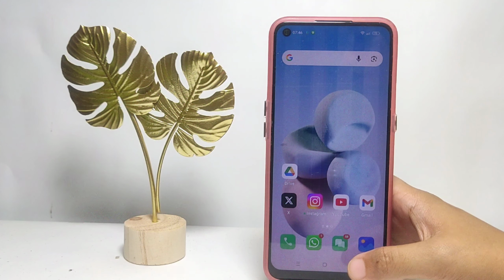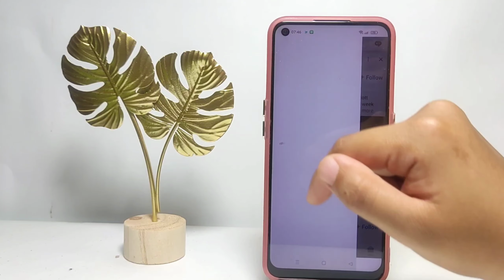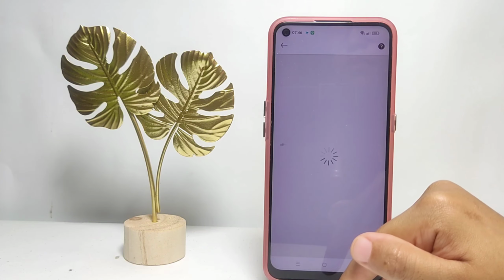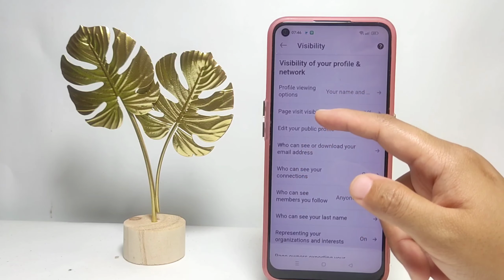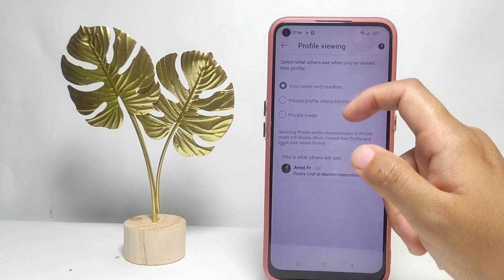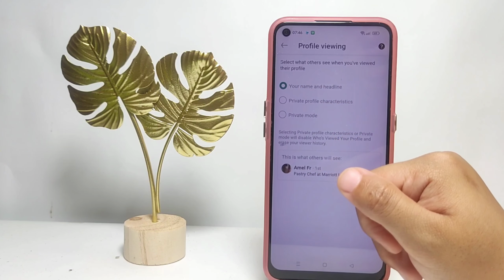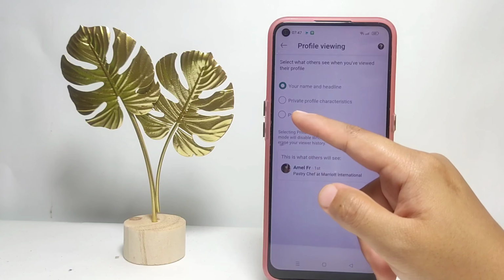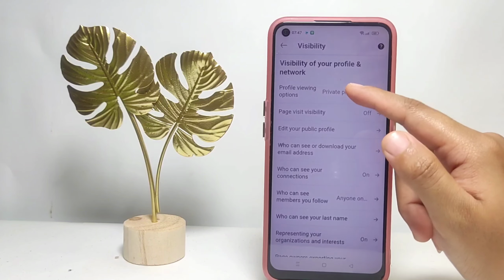How To Change Profile Viewing Options In LinkedIn On Android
This video is relevant:
change profile viewing options in linkedin on android
how to edit profile viewing options in linkedin on android
tutorial change profile viewing options in linkedin on android
how to change profile viewing options in linkedin
change profile viewing options in linkedin
edit profile viewing options in linkedin on android